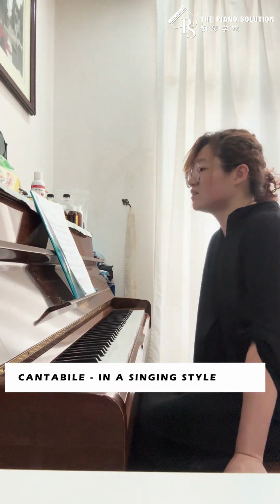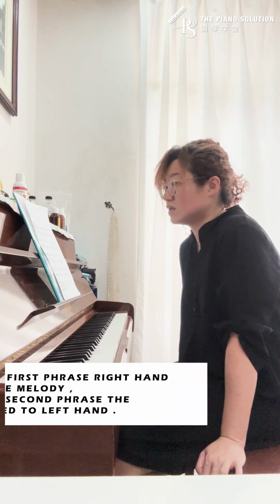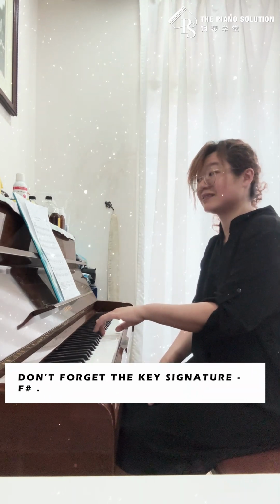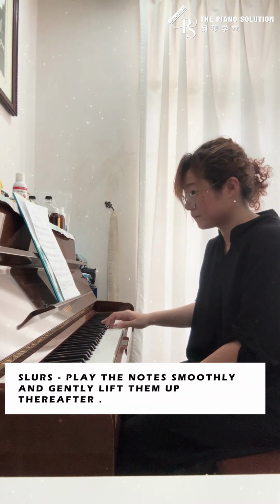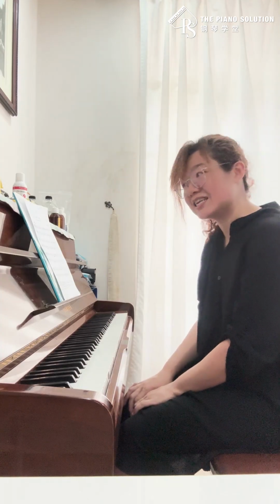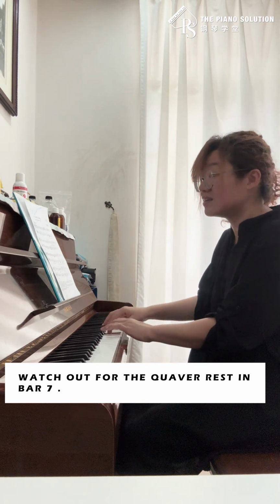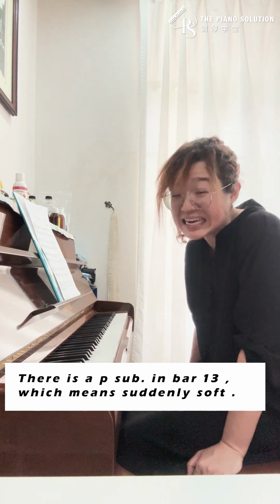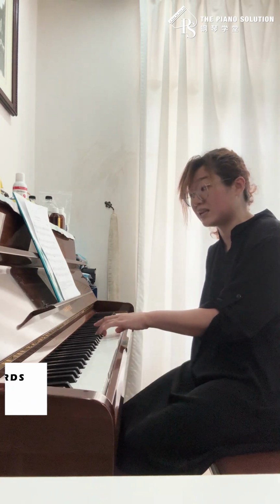【ABRSM Piano Exam Pieces 2025 & 2026】Grade 2 B2 A Little Song (No. 2) - Teacher Faustina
Piano Exam Piece: A Little Song (No. 2 from 30 Children’s Pieces, Op. 27)

for more information about The Piano Solution.